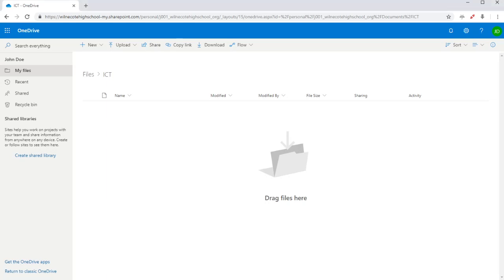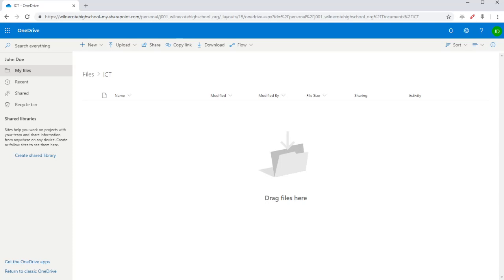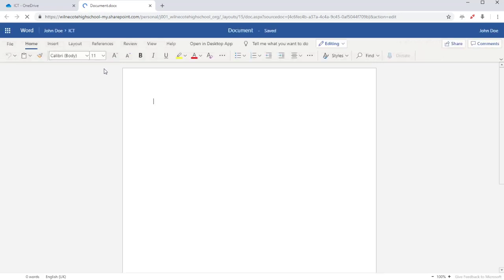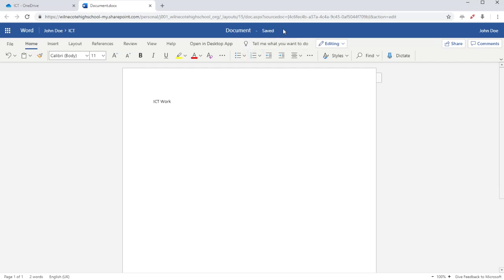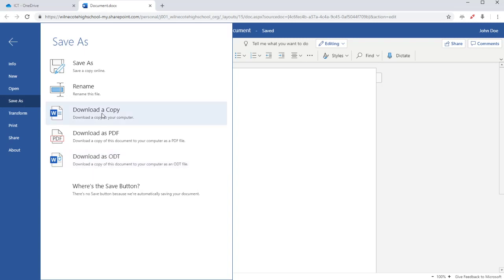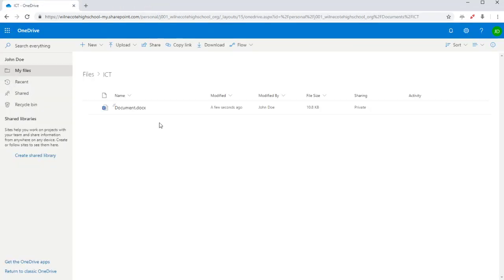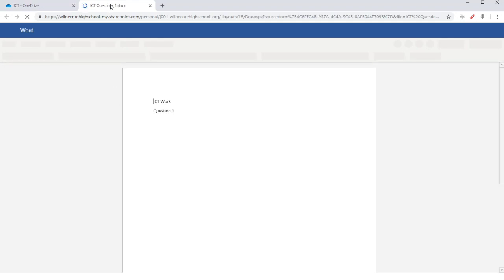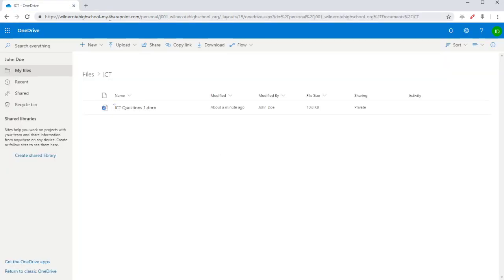4 Office Apps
In this video, we show you other Office365 Apps